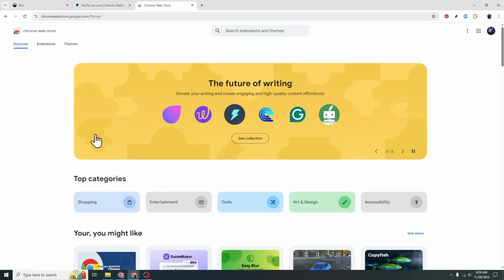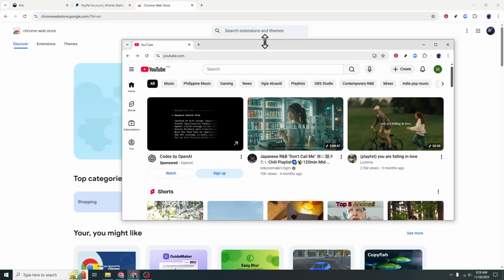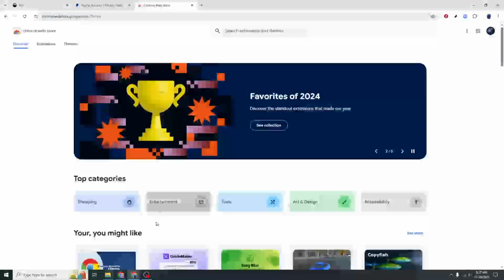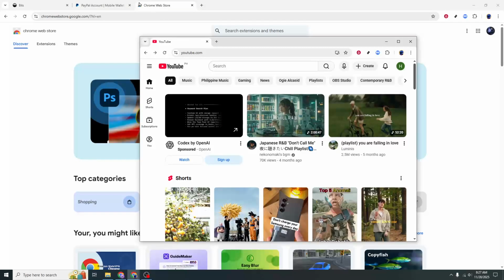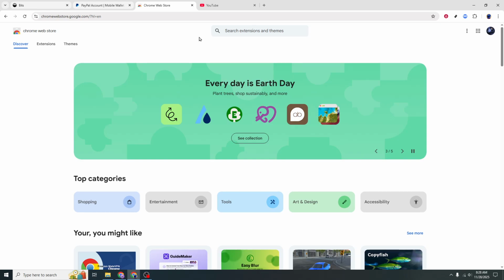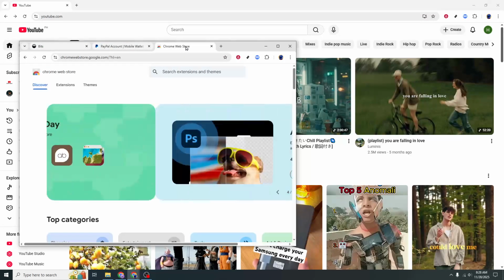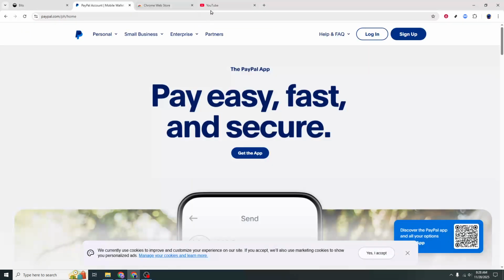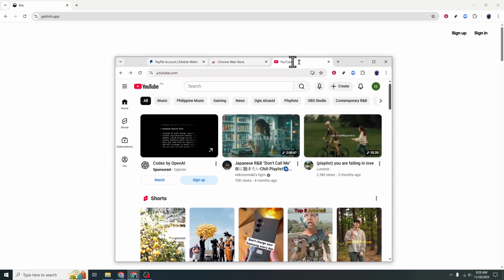How To Merge Windows To Combine Tabs In Google Chrome – Easy (2025)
If your Chrome tabs are split across several windows, this tutorial shows how to merge them into a single window. Learn the fastest ways to organize tabs, drag windows, and improve your Chrome workflow.

⏱️ Timestamps:
0:00 – Introduction
0:40 – Why tabs get separated
1:20 – Drag tabs between windows
2:00 – Use right-click options
3:00 – Organize merged tabs